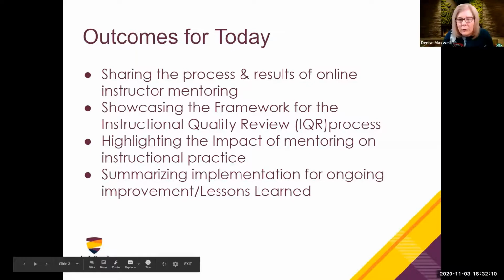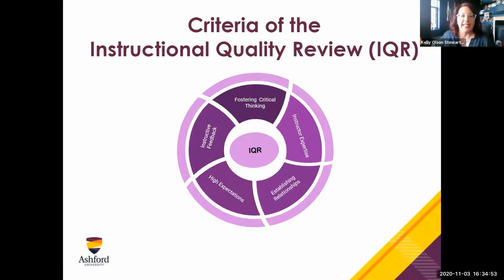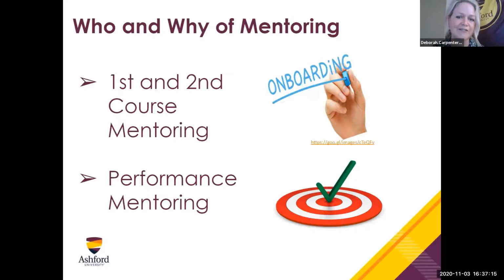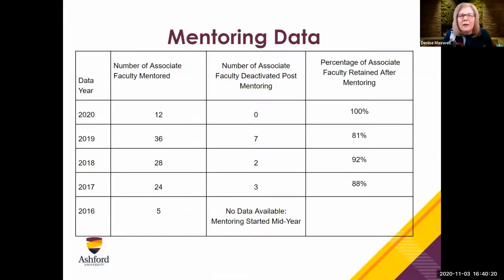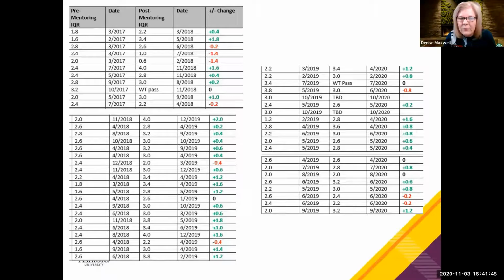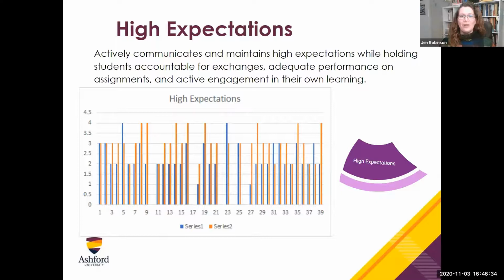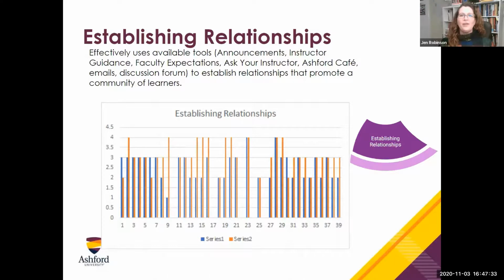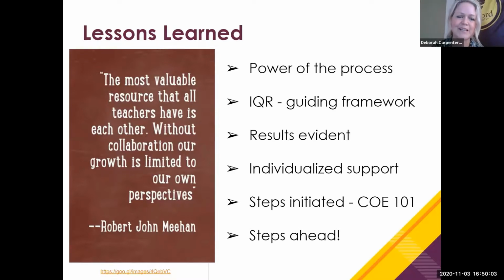TLC 2020 | We Rise by Lifting Others: Virtual Mentoring of Associate Faculty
Presenters: Dr. Kelly Olson Stewart and Dr. Jennifer Robinson
Summary: Without well-thought-out support through mentoring, universities run the risk of losing potential classroom talent or breeding the continuation of classroom practices that do not support optimal student learning. Any mentoring should be transformational (Tipple, 2009) providing opportunities for associate faculty to be supported and engaged by faculty who are empathetic and positive communicators who understand how to guide faculty to practices that are reflected by the mission and vision of the organization. Mentoring must also be situational by providing targeted support and guidance for associate faculty who demonstrate needing more support through a regular feedback cycle (Tipple, 2009; Rogers, McIntyre, & Jazzar, 2009). Finally, mentoring should involve cognitive coaching (Williams, Layne, & Ice, 2014) meant to support associate faculty using an overt framework for improvement while helping associate faculty feel competent and reflective about their teaching practice.

This presentation will disseminate the online faculty mentoring cycle in the Department of Education and Liberal Arts. Attendees will leave the presentation with a baseline framework of how to incorporate mentoring with online adjunct faculty in a way that leads to faculty success, and, ultimately, student success.

Rogers, C., McIntyre, M., Jazzar, M. (2009). Four cornerstones to mentoring adjunct faculty online.
Tipple, D.M. (2009). Effective leadership of online adjunct faculty. Online Journal of Distance Learning
Administration, 12(4).
Williams, Lane, and Ice (2014). Online faculty perceptions on effective faculty mentoring: A qualitative
study. Online Journal of Distance Learning Administration, 17(2).